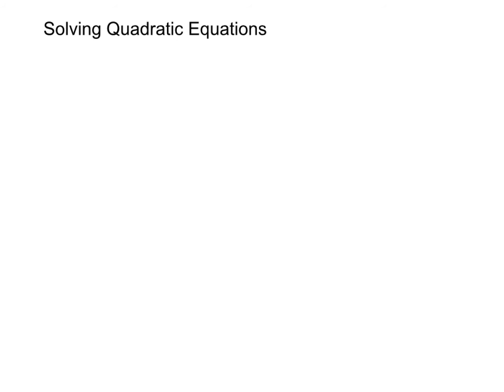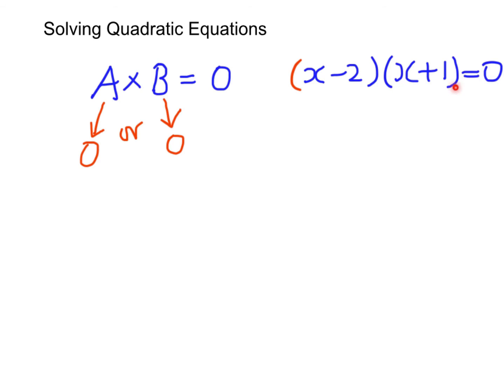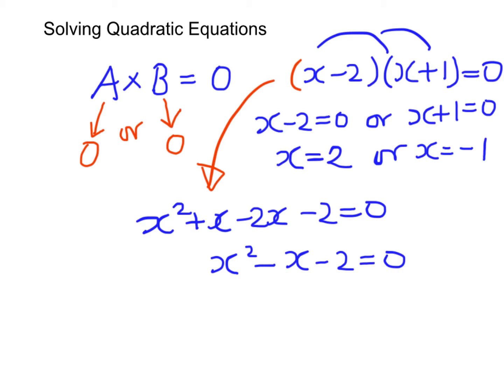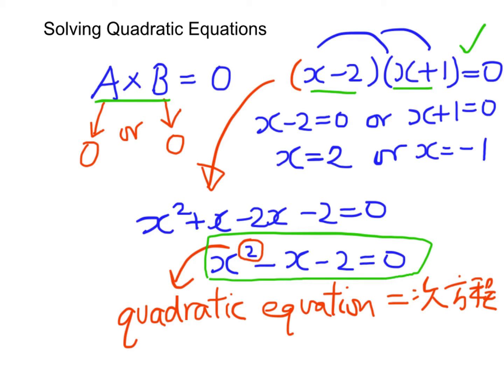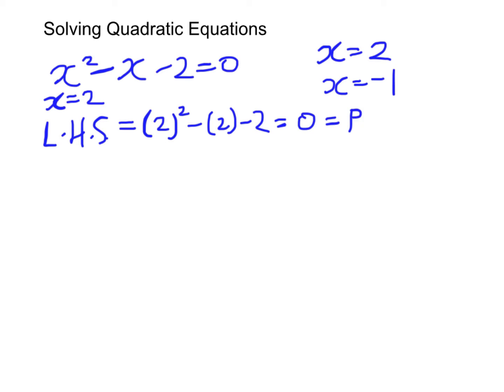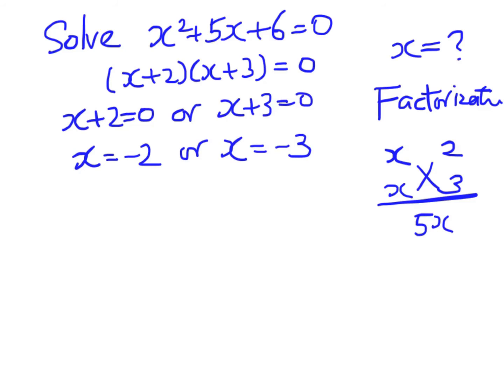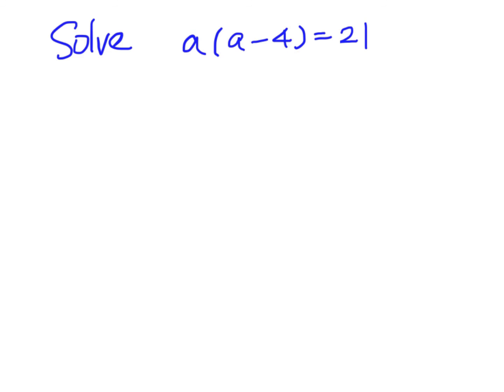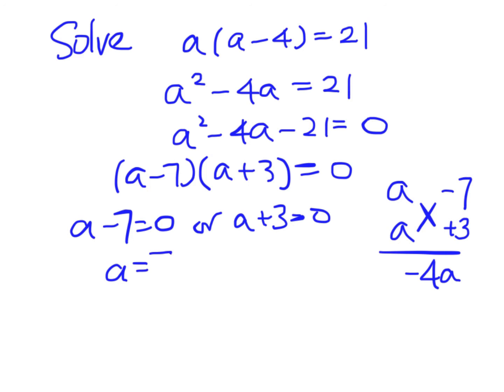解一元二次方程式 (中三 - 數學)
香港真光中學 - 夏志雄老師
中學三年級 - 數學科
解一元二次方程式 (Quadratic equation with one unknown)